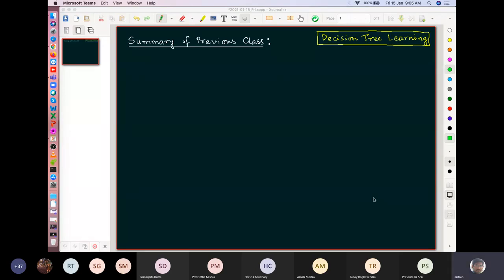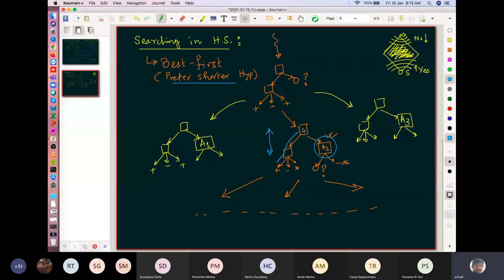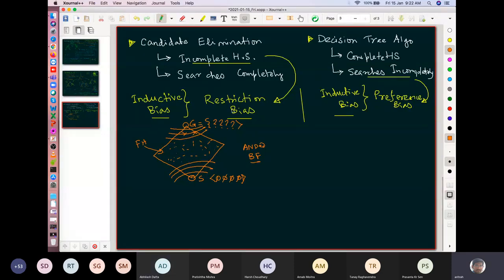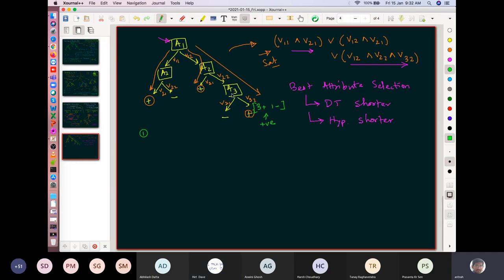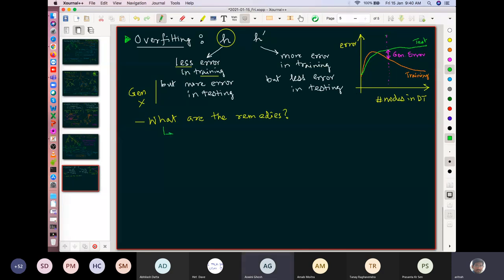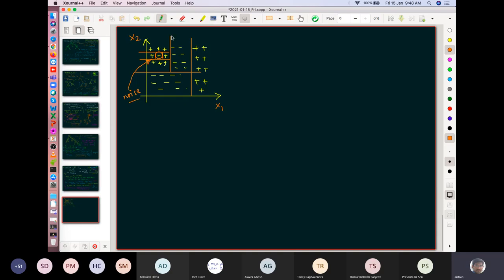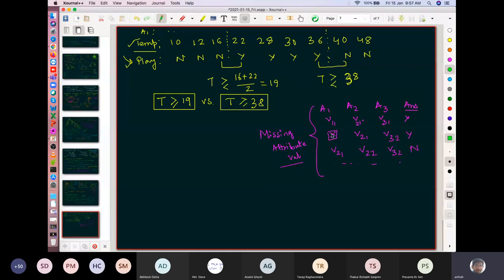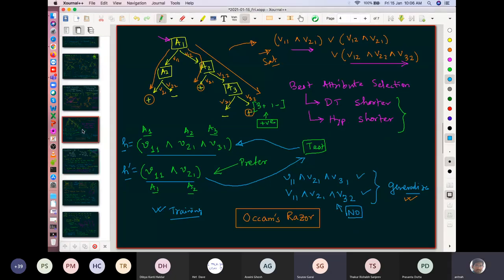06_Decision Tree Learning - 2